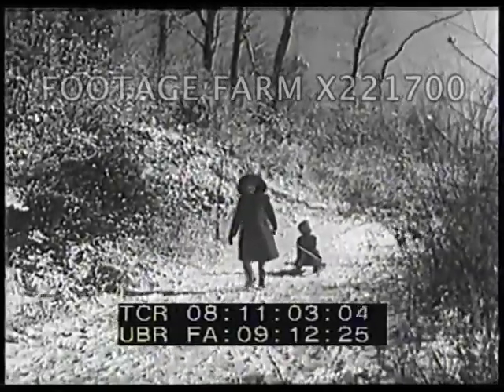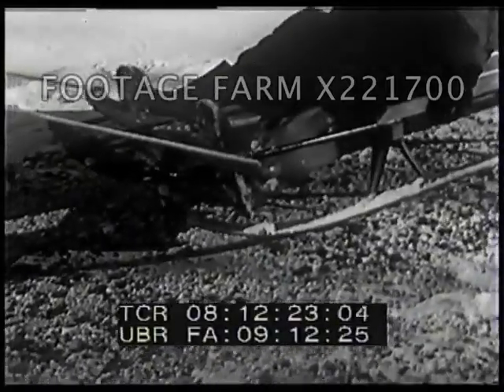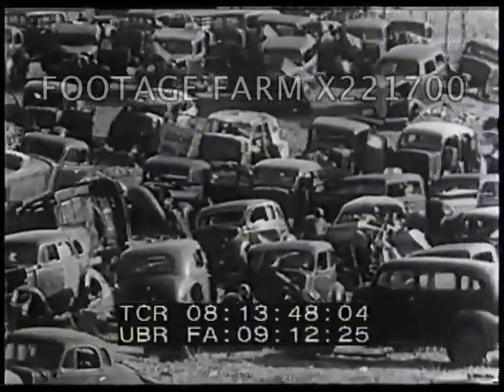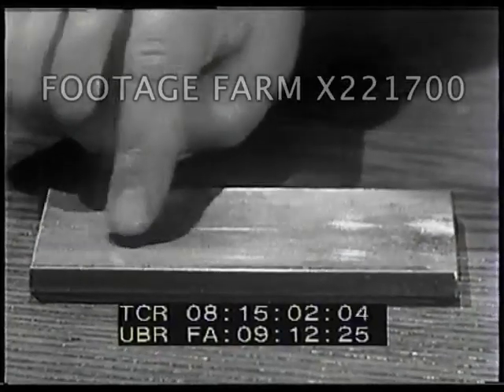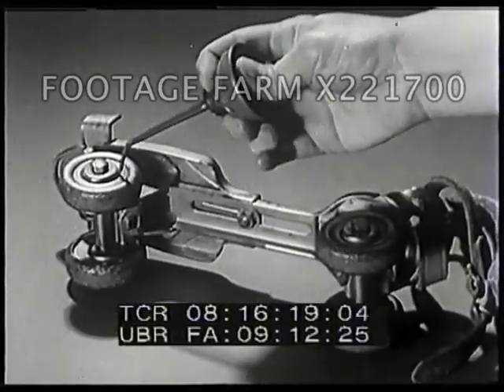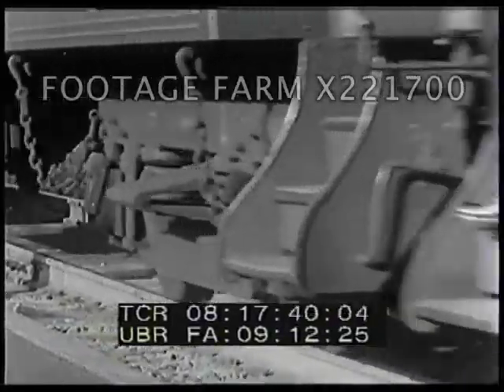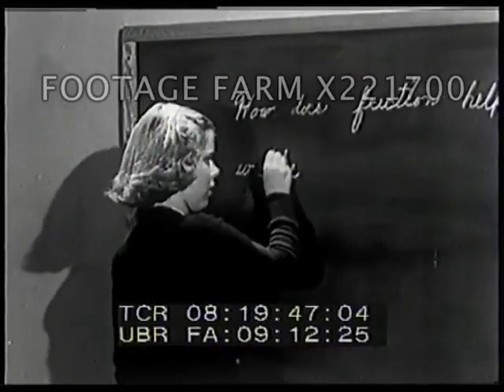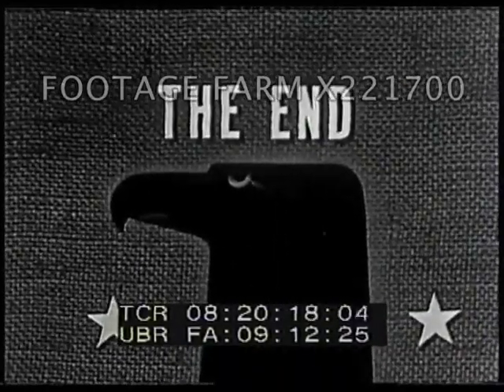Friction 221700-02X | Footage Farm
1950s
08:10:59  Girl pulling brother on sled down road in light snow.  Stuck on bare spot.
08:11:38  Experiment rubbing cotton over mirror & it slides, then over rough piece of wood & cotton torn loose on splinters.  MCU sled over ground.
08:12:56  CU of feet walking on sidewalk in sunshine.  MCU soles of shoes w/ hole in one sole.  CU of wheels on road; worn out tires in pile.  Dull knife trying to cut meat.  Pencil lead worn down.
08:13:40  Automobile junkyard panned across.
08:13:53  Railroad steam engine; heavily greased driving assembly leaving past camera.  CU of watch; watch w/ back off showing mechanism working.  Arrows point to jewels.
08:14:48  Fan running on four cylinder car motor.  Metal bar that looks smooth; drawing illustrates that bars aren't so smooth & can cause friction.  Oil as a means of two pieces sliding smoothly.
08:15:48  Putting oil into car; greasing on service station automobile lubrication rack; sewing machine, bicycle, roller skates being oiled.  Pushing keg / barrel, then putting on side and rolling.  Diagram of rollers.  Using dolly to move box.
08:17:21  Semi-truck on highway; railroad engine in CU in yard.  Cars past from low angle in city.
08:17:53  Ball bearings in bicycle.  Door knob & needing cloth to dry hands to turn.  Bottle caps w/ ridges to increase friction.  Auto tires for friction.  Scooter using a friction brake.
08:19:21  Coupe car suddenly brakes, feet onto pedal & stopping.
08:19:33  MCU of feet walking; animation of man walking.
08:19:45  Girl at blackboard writing.  Bridge w/ rainy surface & cars across.  Boy Scout using friction to start fire.  The End.